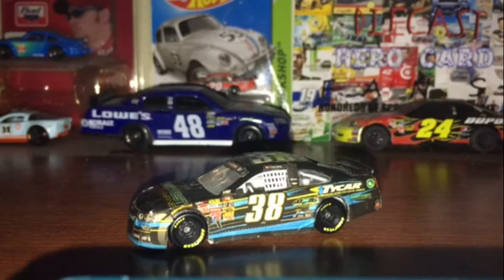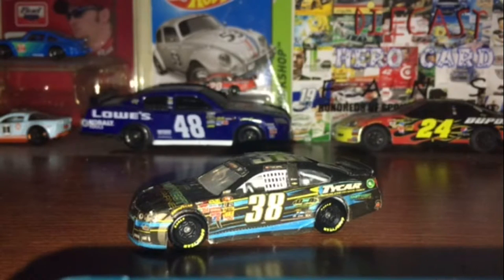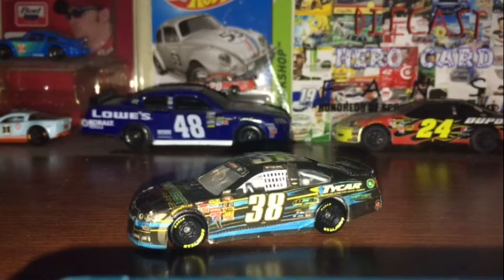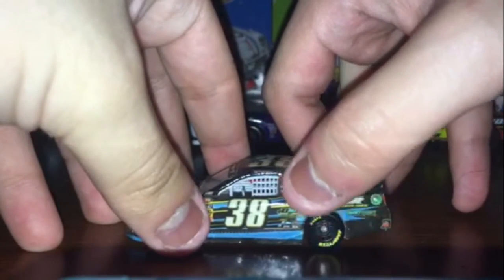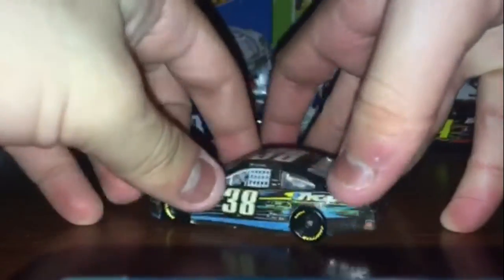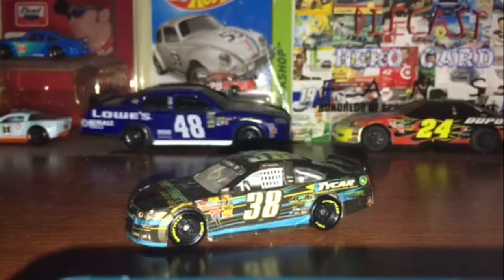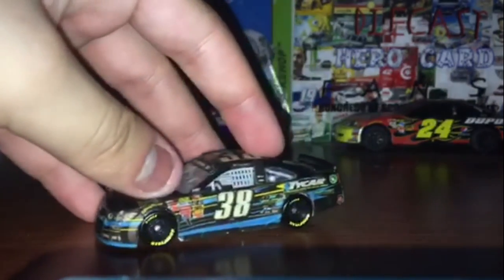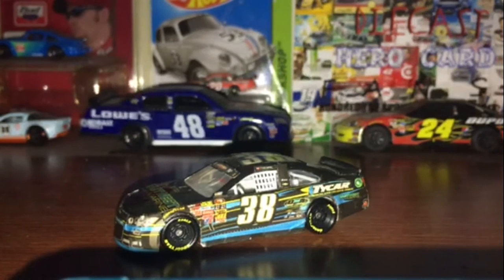NASCAR Diecast Review: Tyler Dippel's 2016 Eastmarine/TyCar Chevy SS (NASCAR K&N Pro Series Custom)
First K&N Pro Series diecast, and it is a custom. Thanks Federated Auto Parts Cup Series for this custom diecast!